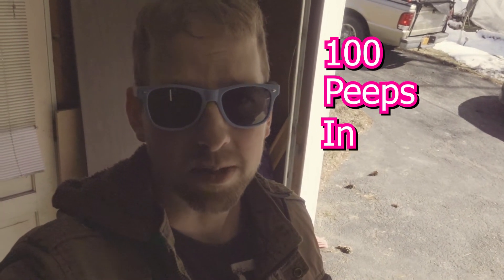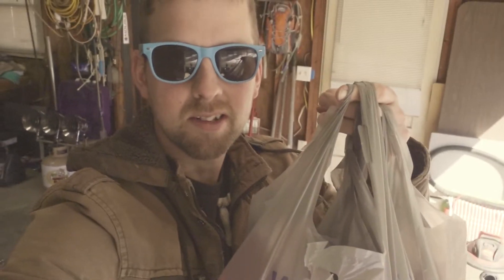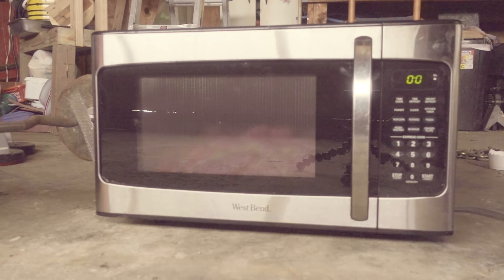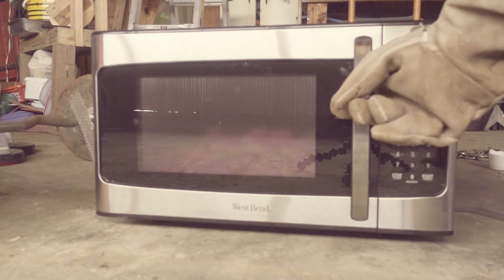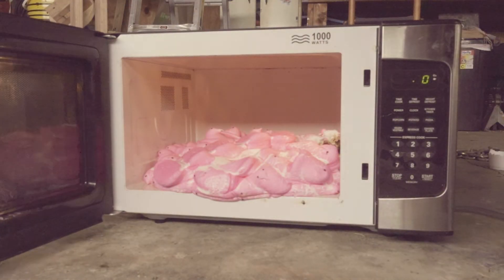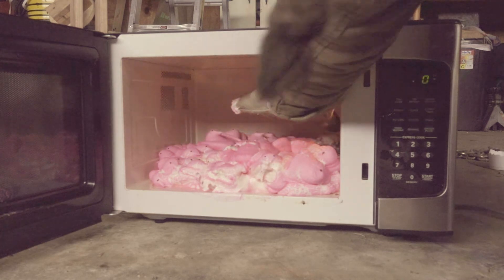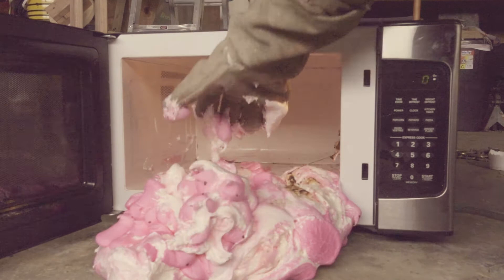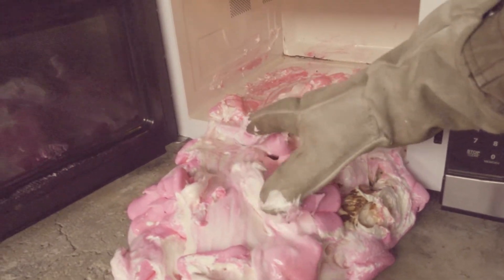100 peeps in the microwave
Hey guys thought I would see what 100 peeps in the microwave would do!!! watch the video to find out.

Main Camera
The drone
My old camera
My favorite lens
first camera
My Joby 3k
studio lights
action camera